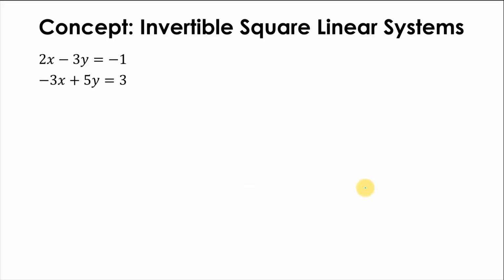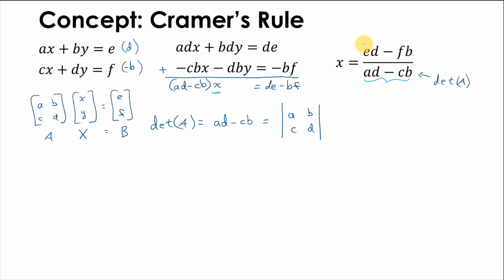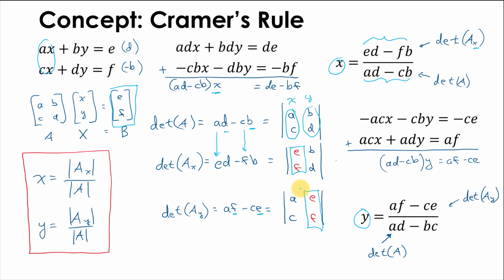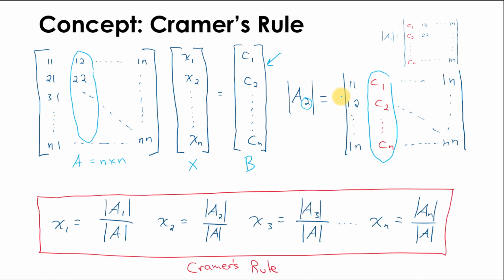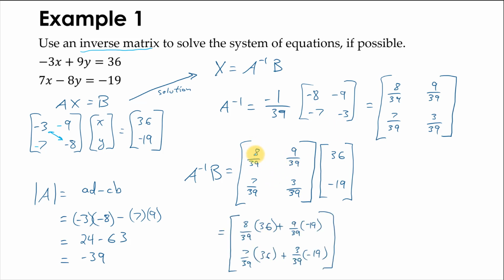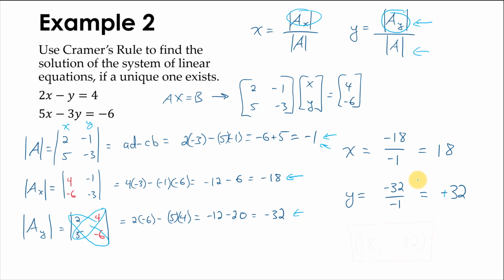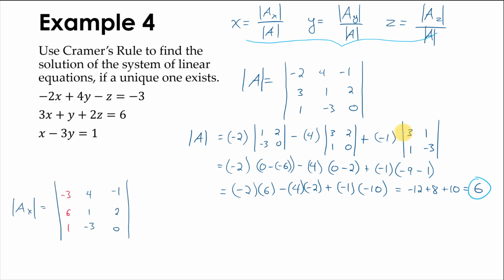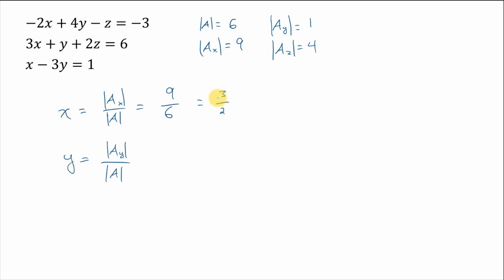Precalc 6.3 Solving with Inverses and Cramer's Rule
In this video we look at solving system of linear equations using inverse matrices and Cramer's Rule.